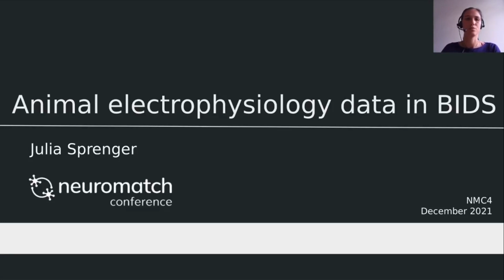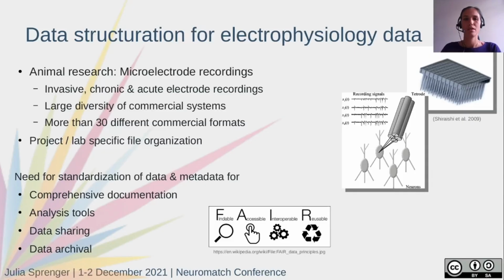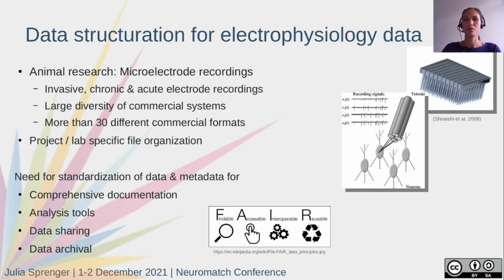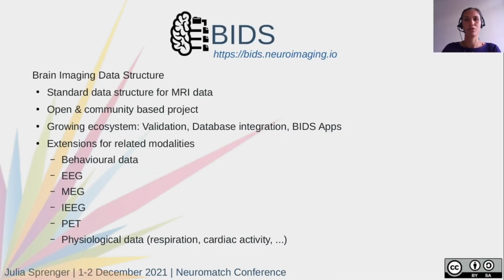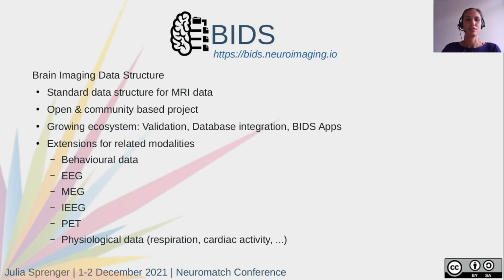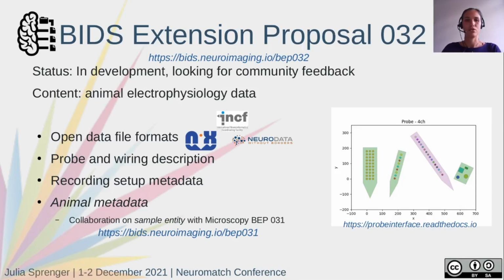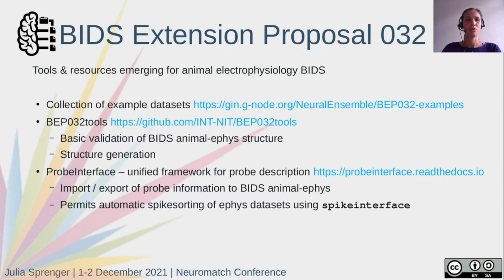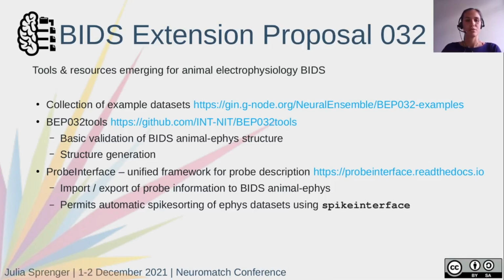Animal electrophysiology data in BIDS